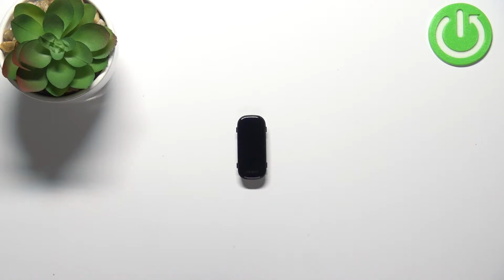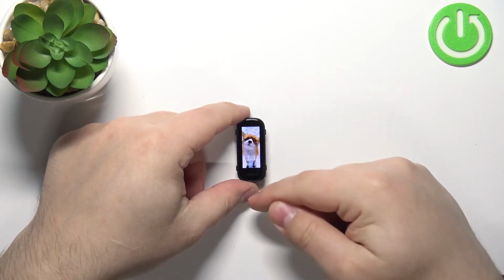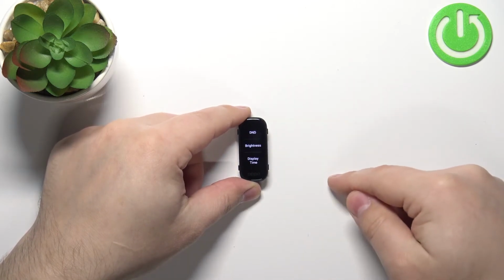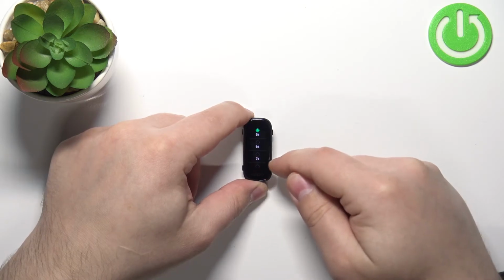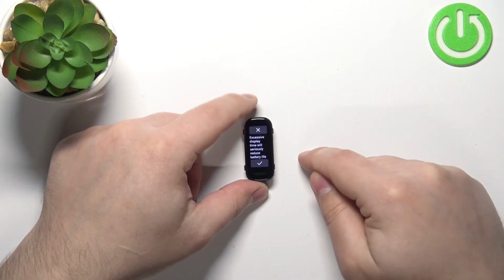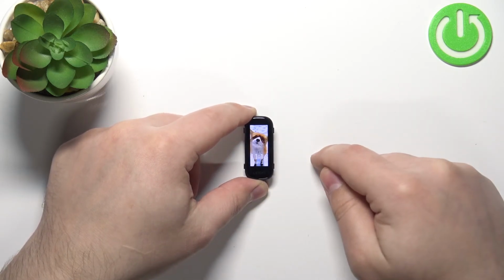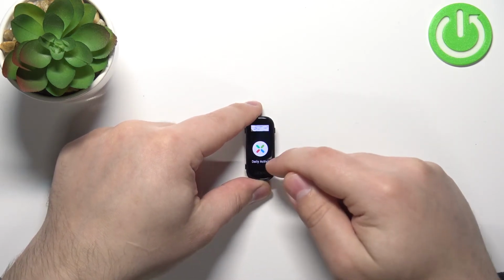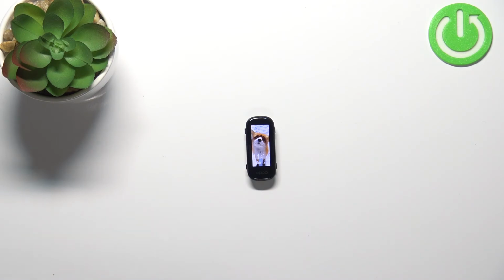How to Change Screen Timeout in OPPO Band?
If you want to change the screen settings in terms of automatic blanking, in this guide we will show you how to do it on an OPPO Band device.

How to Adjust Screen Timeout in OPPO Band? How to Set Up Screen Timeout in OPPO Band? How to Edit Screen Timeout in OPPO Band? How to Manage Screen Timeout in OPPO Band?